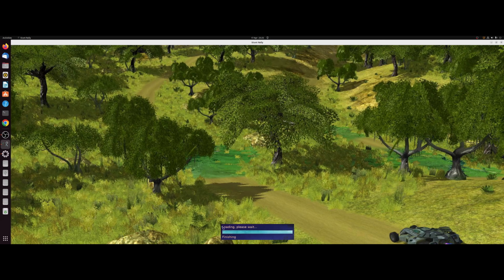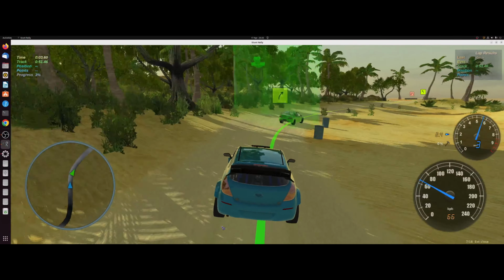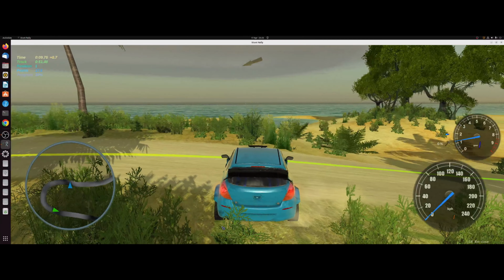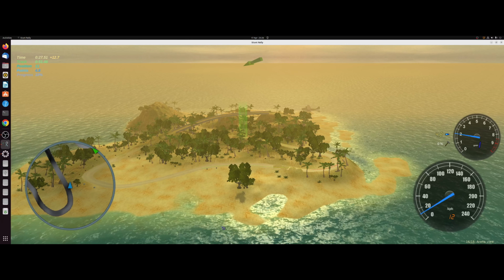Linux Gaming: Stunt Rally Gameplay - Experience the Thrills and Fun of Racing on Linux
In this exciting video, we showcase the world of Linux gaming with Stunt Rally, a thrilling racing game for Linux users. You'll get a front-row seat to all the action as we take you through the game's impressive graphics, stunning landscapes, and challenging race tracks.

You'll discover how Linux gaming is a viable option for gamers who want to experience a diverse range of games on their platform. We'll showcase the different features of the game, such as its various cars, tracks, and stunts, which will keep you engaged and entertained for hours.

Our expert gamer will guide you through the gameplay, demonstrating the different maneuvers and skills required to successfully navigate through each track. You'll also learn about the various challenges and obstacles you'll encounter, making it an exhilarating experience for both beginner and experienced gamers.

Overall, this video is the perfect introduction to Linux gaming, showcasing the fun and excitement you can have on this platform. So, sit back, buckle up and get ready for an adrenaline-fueled ride through Stunt Rally.

I think, like many, I will start adding links to other pages, sites, etc from/for me. Enjoy :)